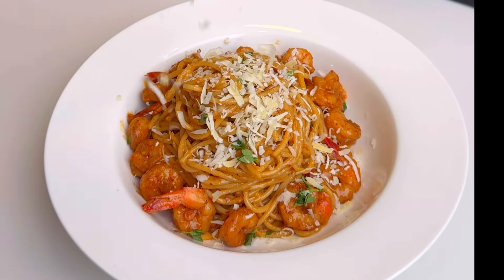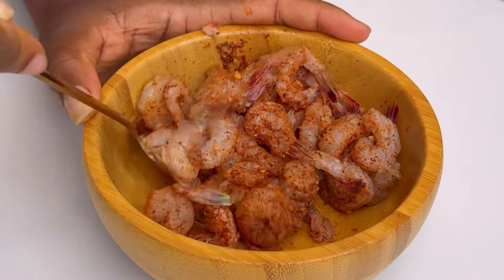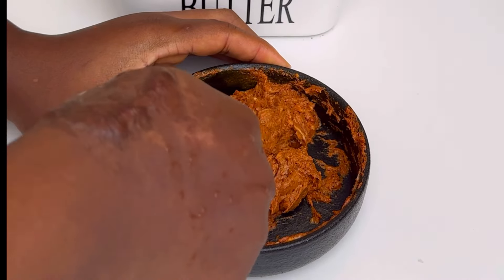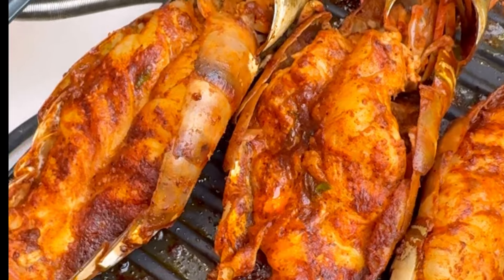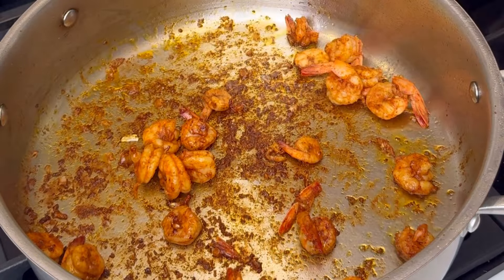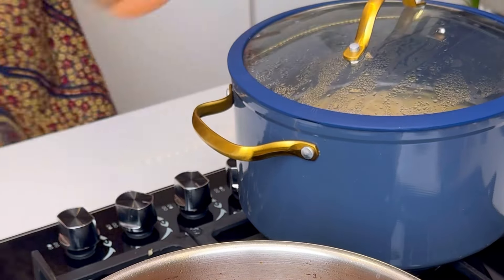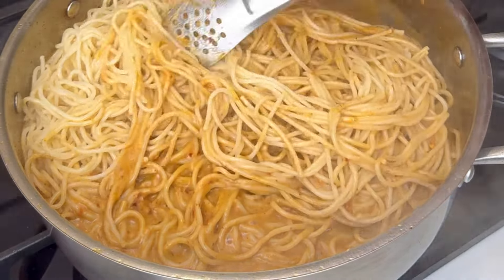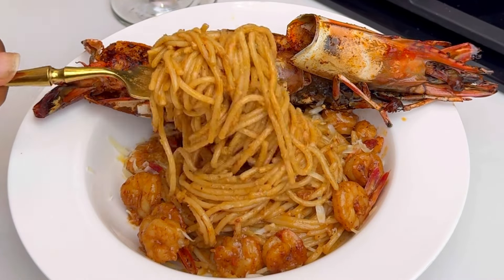COCONUT SHRIMP PASTA RECIPE | VERY DELICIOUS PASTA RECIPE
If you make this dish, everyone is going to love it!